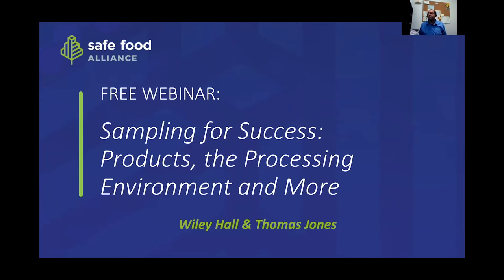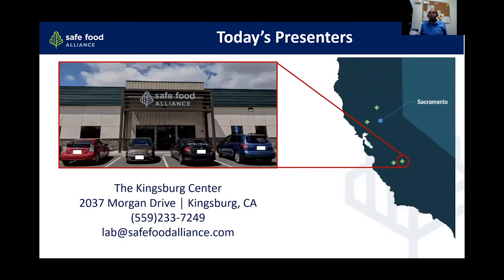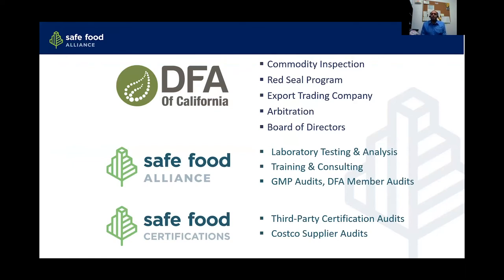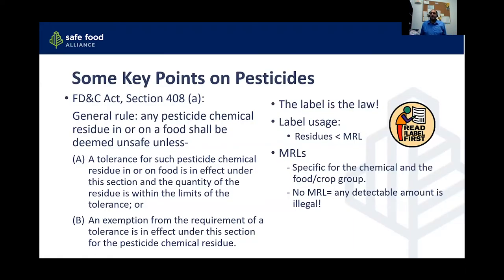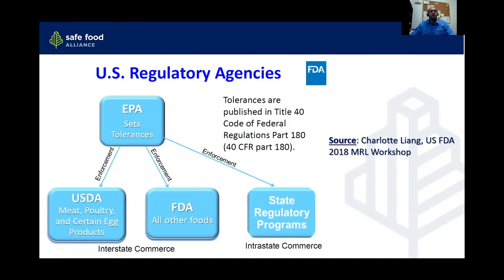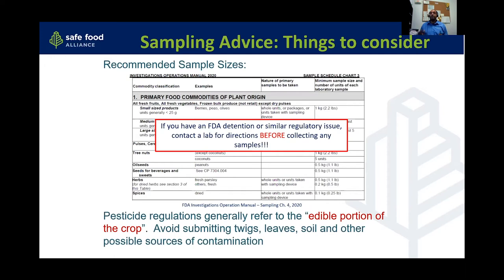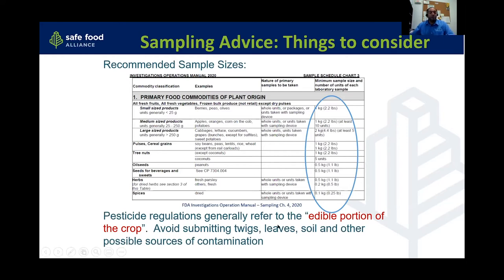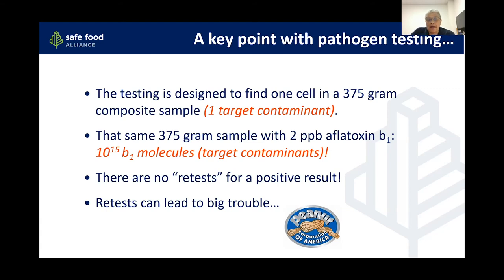Sampling for Success - Products, the Processing Environment, and More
Enhance your sampling techniques and ensure accuracy with our webinar on "Sampling for Success: Products, the Processing Environment, and More.

In today's ever-evolving regulatory landscape, effective water sampling is crucial for ensuring compliance and maintaining product quality. With new rules and regulations continually emerging, mastering proper sampling techniques has never been more important.

Join us for a comprehensive one-hour session where we'll dive into the essential elements of successful water sampling. From understanding representative sampling to addressing cross-contamination concerns, this webinar equips you with the knowledge and skills needed to collect accurate and reliable samples.

Key topics include sample storage best practices, techniques for minimizing cross-contamination risks, and guidelines for determining appropriate sample sizes. By the end of this session, you'll be equipped with the tools and insights necessary to confidently test your water and maintain compliance with regulatory requirements.

to access additional resources and support.